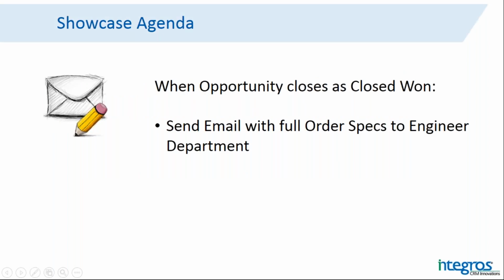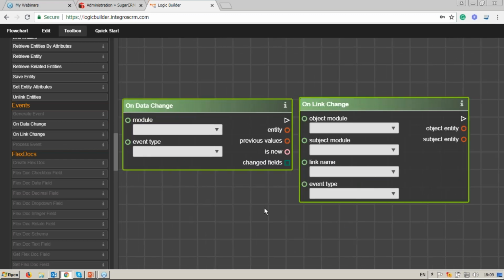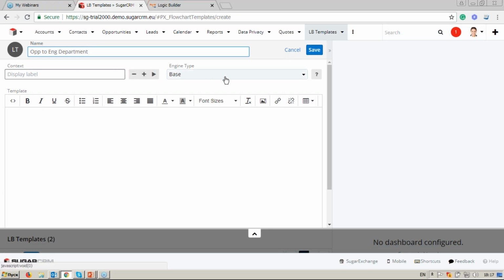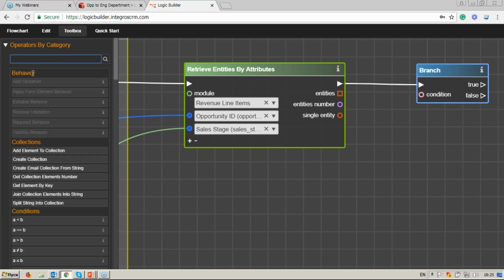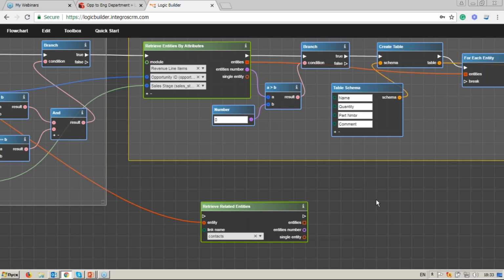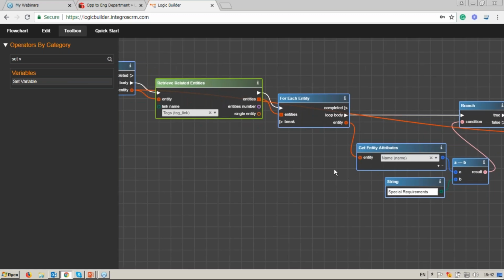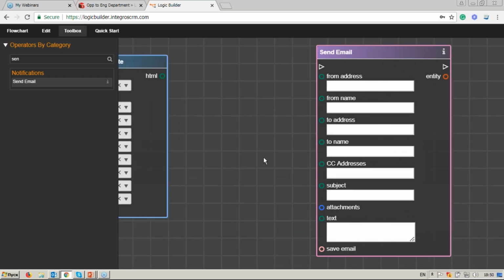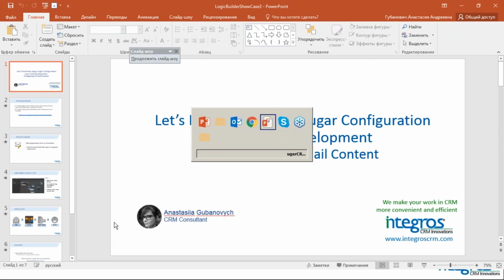Webcast: Let’s Practically Apply Sugar Configuration over Code Development (episode 3)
Episode 3: Configuring email content.